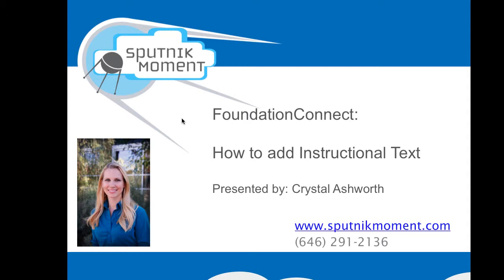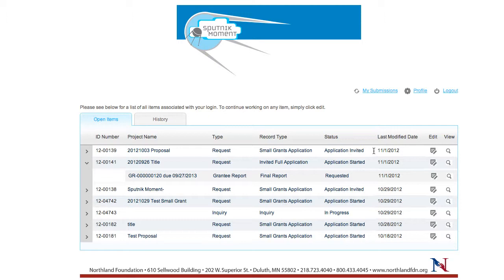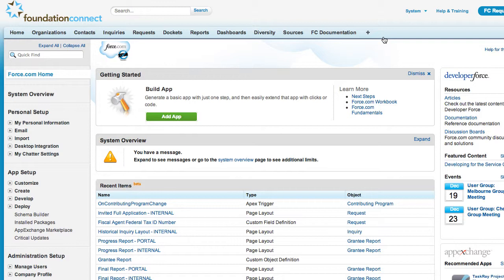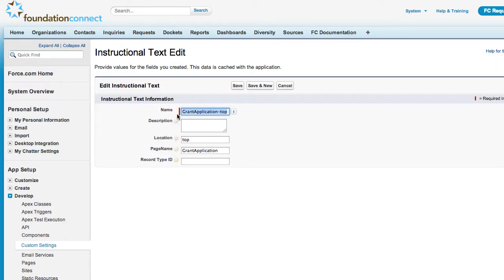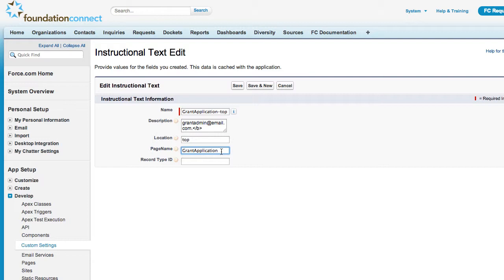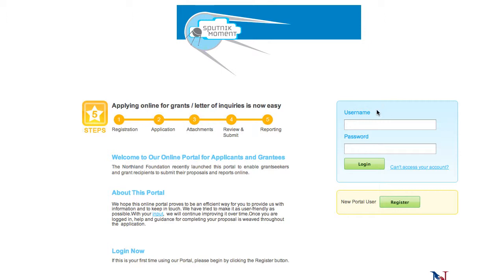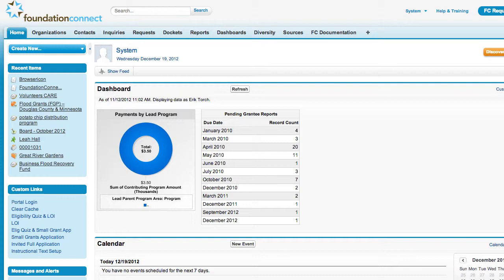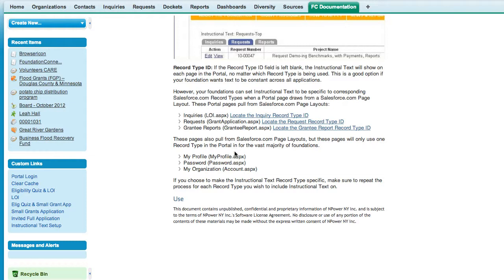How to Add Instructional Text - Salesforce FoundationConnect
This video will walk you through how you can create and use instructional text in Salesforce FoundationConnect. Instructional text are essential to provide help and guidance to grantees applying to letter of intent, request or grantee report on FoundationConnect portal. This video will also discuss best practices learned from Sputnik Moment.